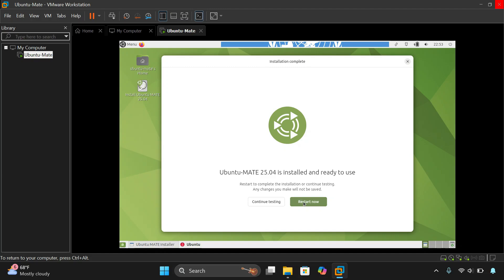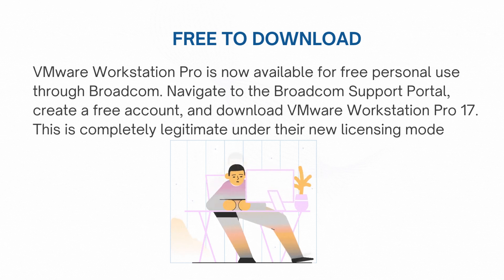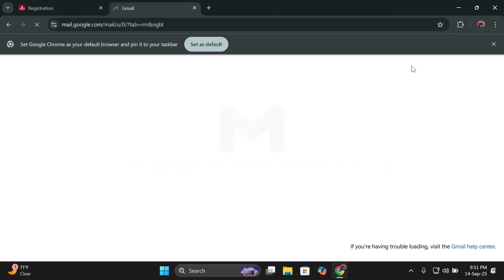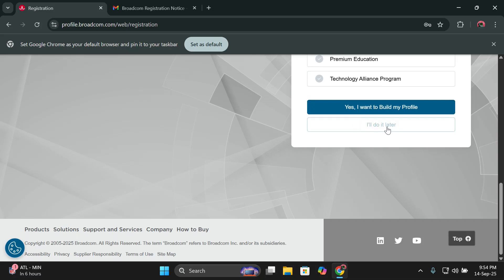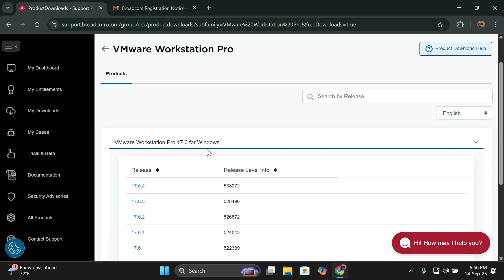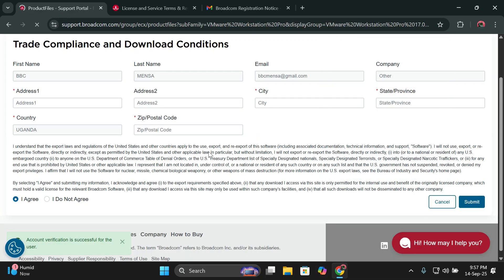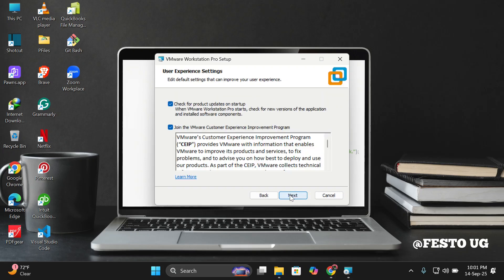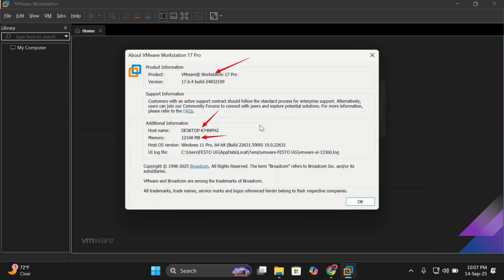Install VMware Workstation Pro 17 FREE in 2025 (Complete Setup Guide)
Learn how to set up professional virtualization on your computer and run multiple operating systems simultaneously. This complete tutorial covers everything from download to optimization.

🔧 WHAT YOU'LL LEARN:
✅ Download VMware Workstation Pro 17 for FREE legally
✅ Optimize your system for maximum VM performance
✅ Create and configure virtual machines properly
✅ Install Windows 11 and Ubuntu Linux VMs
✅ Essential VM management and snapshots
✅ Fix common installation issues

💻 SYSTEM REQUIREMENTS:
- 8GB RAM minimum (16GB recommended)
- Intel VT-x or AMD-V support
- 100GB+ free disk space
- Windows 10/11 host system

🌟 Why VMware Workstation Pro?
- 40% faster than VirtualBox
- Professional snapshot management
- Advanced networking features
- Unity mode integration
- Perfect for developers and IT professionals

- Virtual Networking Tutorial
- Complete Virtualization Series
- Cybersecurity Lab Setup